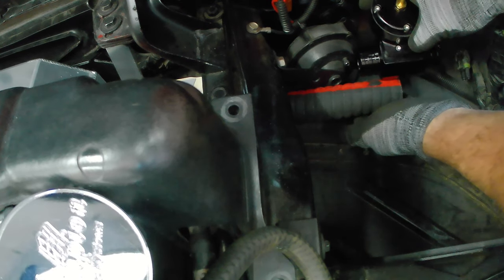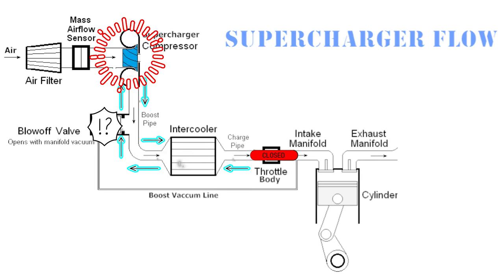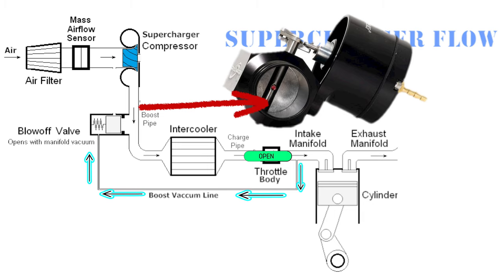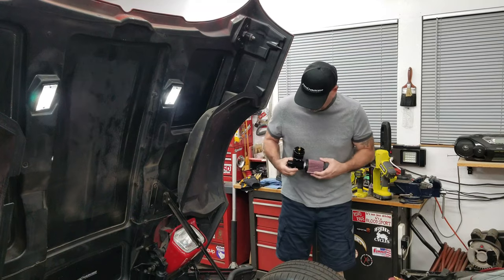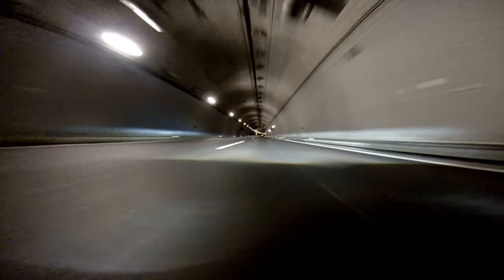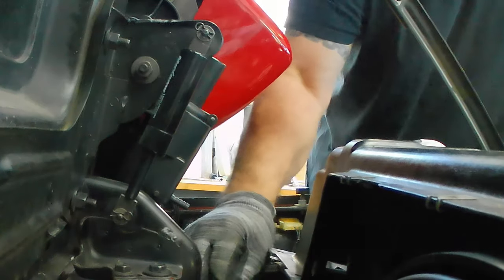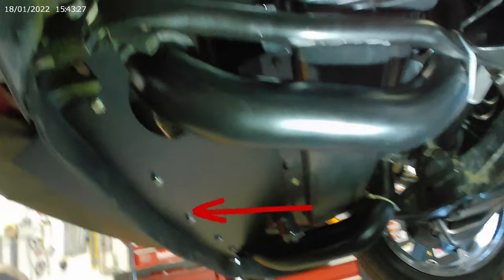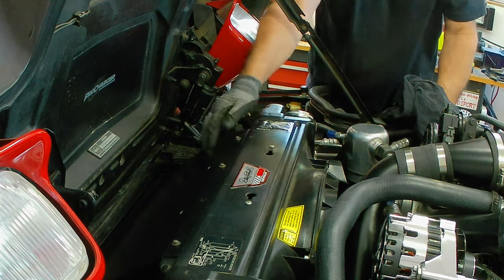Is a bypass valve really important?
Why is a bypass valve really important? Lets find out.

In this informative video, our host Ed Val takes you through the fundamental role of a blow off valve in maintaining the health of your supercharger. Ed presents a simple yet effective diagram detailing the basic function of a supercharger blow off valve. He explains how this crucial component protects the supercharger by releasing excess air pressure when the throttle body closes, highlighting the negative consequences of operating without a blow off valve, which can include stress and potential damage to your supercharger system.

Exciting news from Ed’s surgeon regarding his June 2024 surgery has energized our efforts to complete the Corvette supercharger project.

Ed also introduces some exciting new products that will be instrumental in completing the Corvette supercharger project in our future videos.

Attributions:
File:TurbochargedGasolineEngineFlowDiagram.png (File was altered to simulate a supercharger flow with a blow off valve for the purpose of education)

Music Attributions:

NEFFEX - MY WAY
Cyberlink/Soundstripe - Music Library

00:00 Introduction
00:47 The purpose of a blow off valve
01:35 Diagram version
03:50 Installing a blow off valve
04:50 Routing the BOV vacuum line
05:50 BOV vacuum line intake ports
06:54 Intercooler cover and trim
08:50 Previous episode comparison
09:26 New products arrive
10:27 MSD BTM Cost
11:49 Outhro

A Frisco Chop Video Production